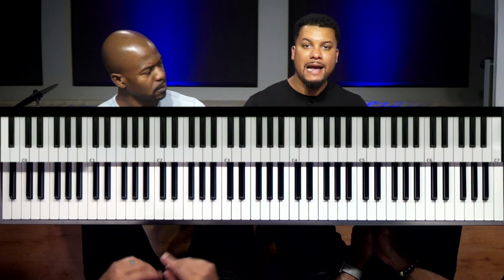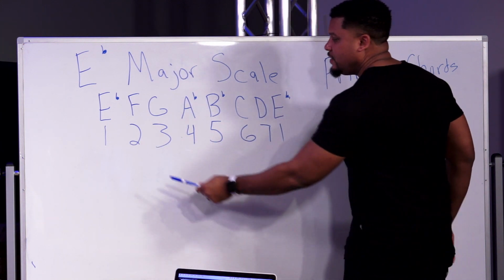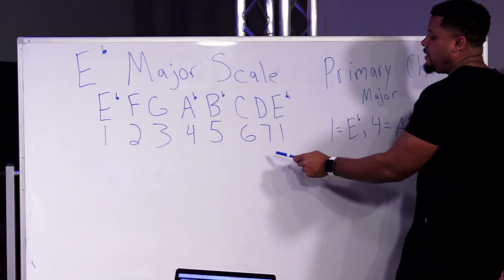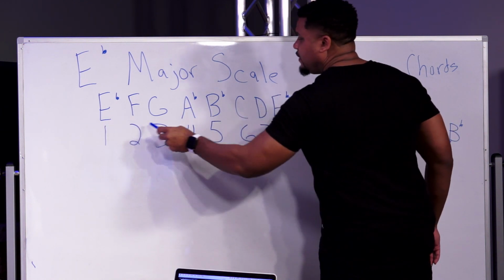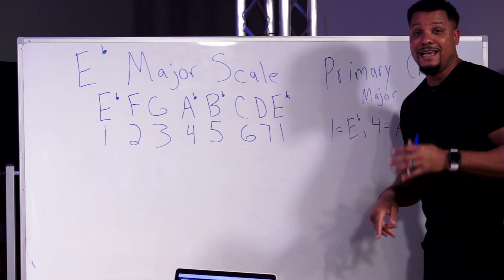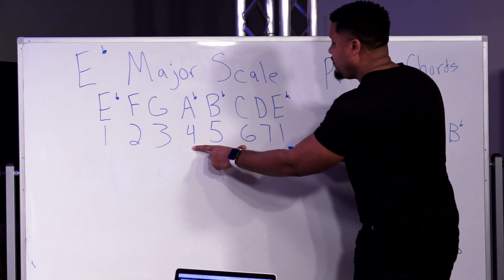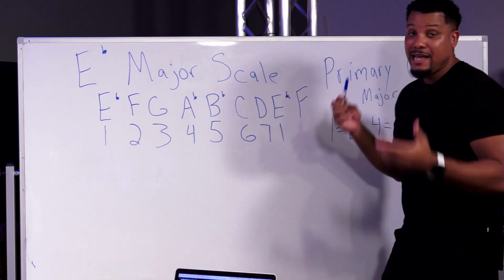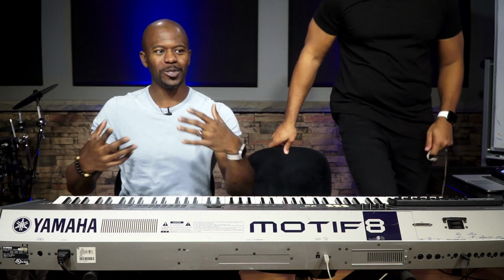How To Unlock the Power of Primary Chords When You Play The Piano!!!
How To Unlock the Power of Primary Chords When You Play The Piano, 1 4 5 chord progression also covered and DOWNLOAD our free 30-pg Gospel Chord Guide,

More Info in Becoming a Lifetime Member of Our Gospel Music Training Program visit this page:

-Accountability
-Discipline
-Proven & structured plan
-Practice plans
-Zoom lectures